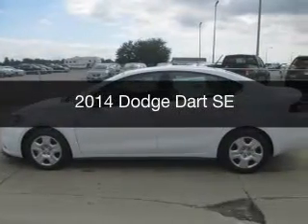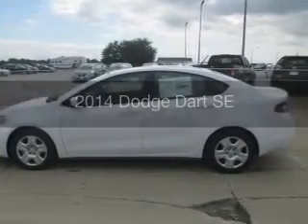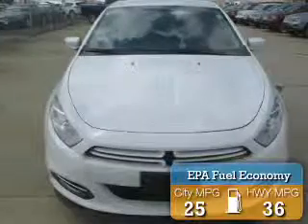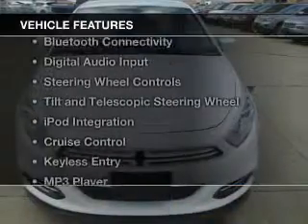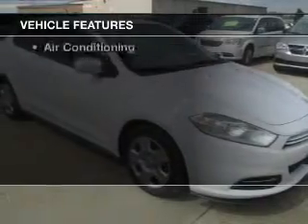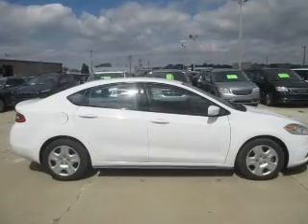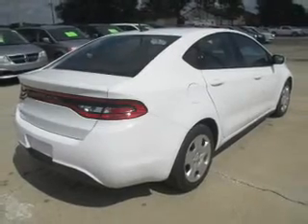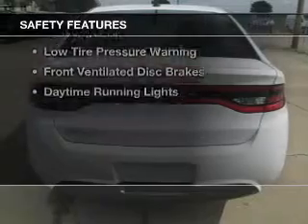2014 Dodge Dart - Mattoon IL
Pilson Auto
Year: 2014
Make: Dodge
Model: Dart
Trim: SE
Engine: 2.0 liter inline 4 cylinder 16 valve
Transmission:
Color: Bright White Clearcoat
Mileage: 10
Address:
2212 Lake Land Blvd.